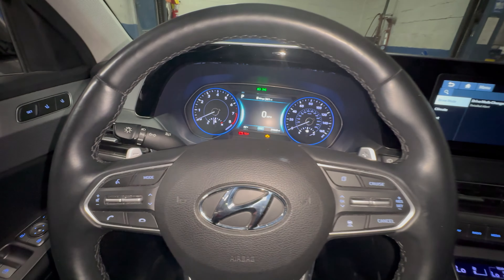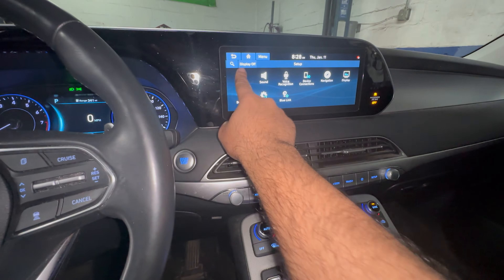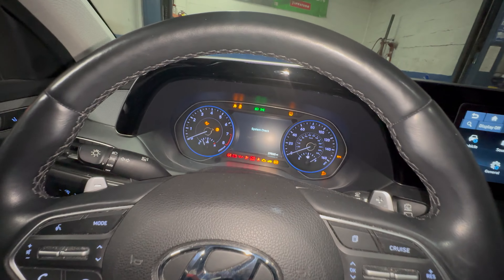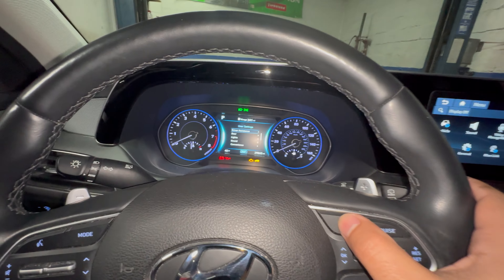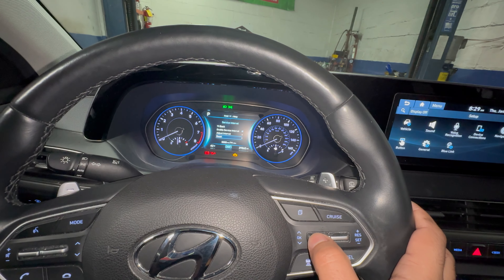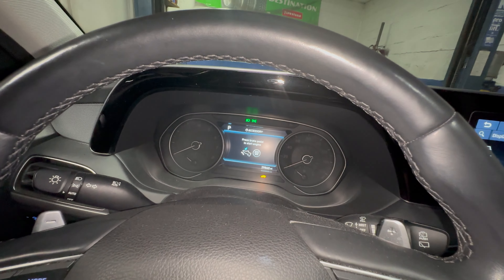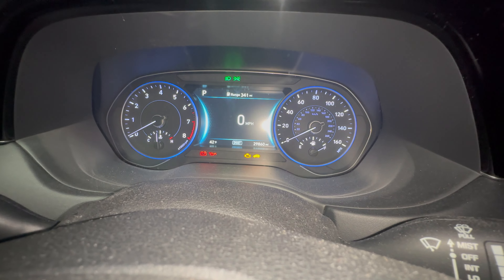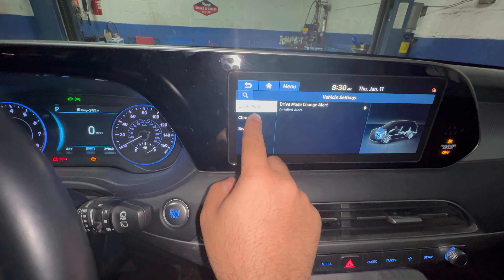How to reset the oil maintained on Hyundai Palisade 2020 2021 2022 2023